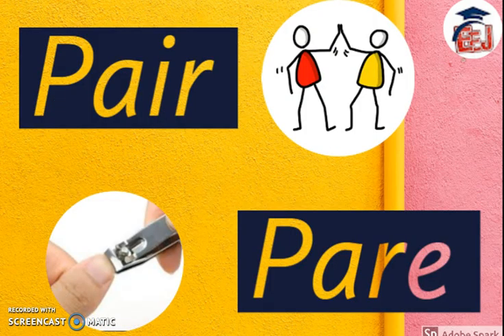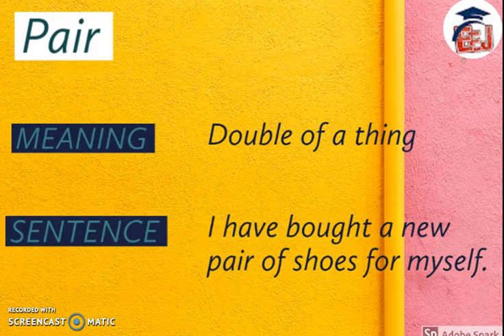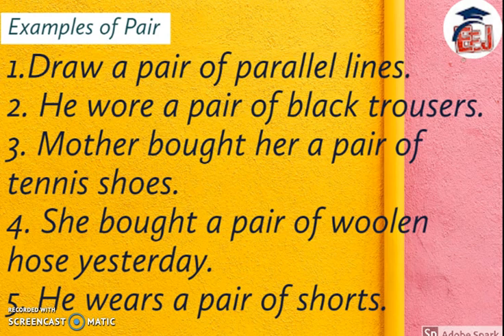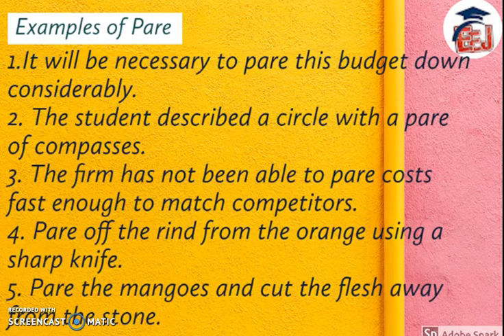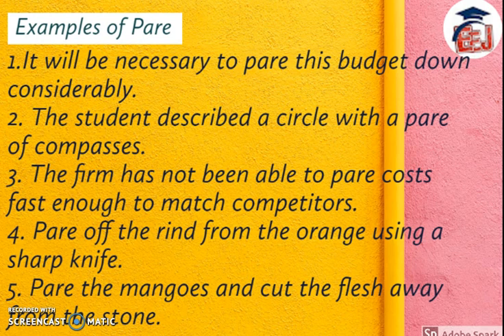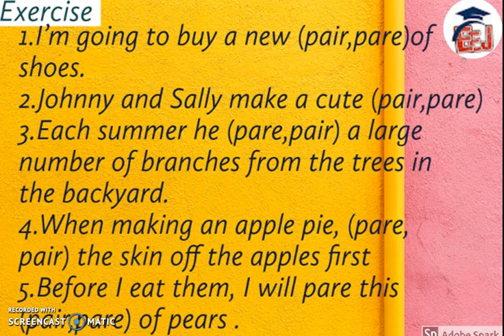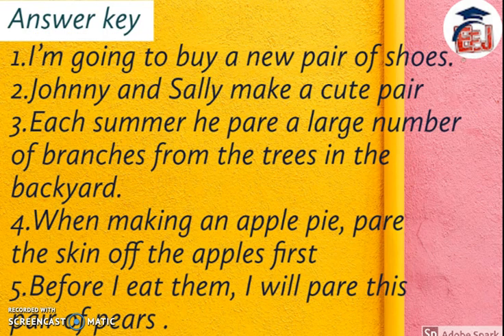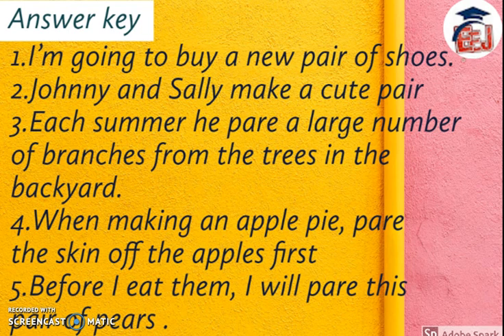Commonly Confused Words Pair and Pare | Pair vs Pare by Easy English Jabalpur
English Homophones Words Quiz.
English Grammar Test.
Common Confused Homophones Quiz.
Words Commonly misspelt.
Confusing Words In English.
Homophones Words Examples.
English Homonyms.
Homophones Sentences.
Learning English Grammar.
Wave/Waive, Prescribe/Proscribe,Storey/Story, Pair/Pare,Ordnance/Ordinance,Moral/Morale,Team/Teem
Learn how to use these COMMONLY CONFUSED English word pairs Pair and Pare  correctly.
English is full of confusing words that sound alike but are spelled differently. It’s also full of words that share similar (but not identical) meanings that are easy to misuse. Below are some of the most commonly confused and misused words in English.
5 . 📚 Recommended Books for English Learners
1️⃣ Spoken English Book
⭐ Improve everyday conversation and speaking confidence
2️⃣ English Grammar Book
⭐ Learn grammar rules with simple explanations and exercises
3️⃣ Vocabulary Builder
⭐ Build strong vocabulary with examples and practice words
4️⃣ Communication Skills Book
⭐ Improve communication, public speaking & soft skills
5️⃣ Idioms & Phrases Book
⭐ Master idioms for competitive exams & spoken English
6️⃣ Phrasal Verbs Book
⭐ Learn useful phrasal verbs with meanings & sentences
7️⃣ Essay & Letter Writing Book
⭐ Best for school, college & competitive exam writing
8️⃣ Oxford Dictionary (Student Edition)
⭐ Correct usage, spelling & pronunciation
9️⃣ Rapidex English Speaking Course
⭐ Step-by-step spoken English guide
🔟 Wren & Martin English Grammar
⭐ Classic & most trusted grammar reference